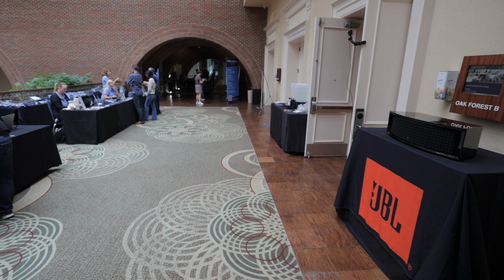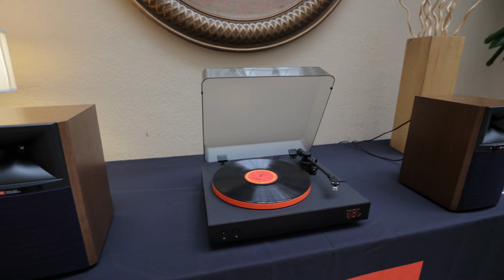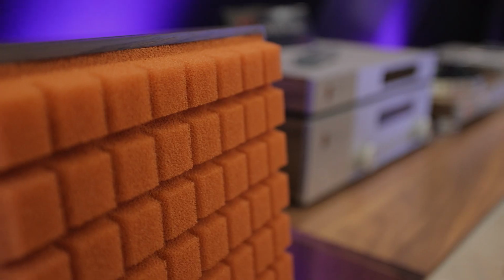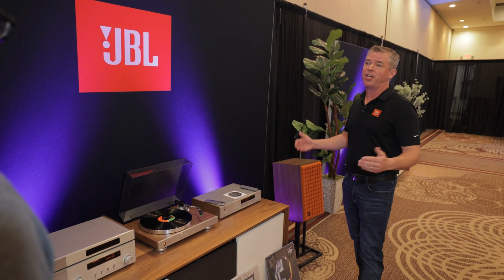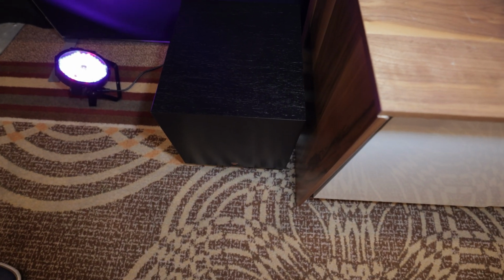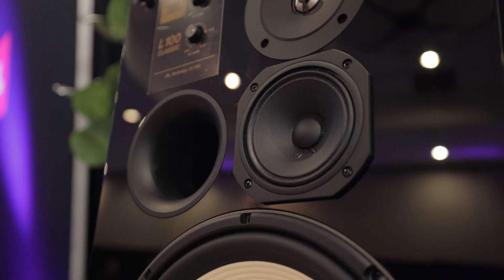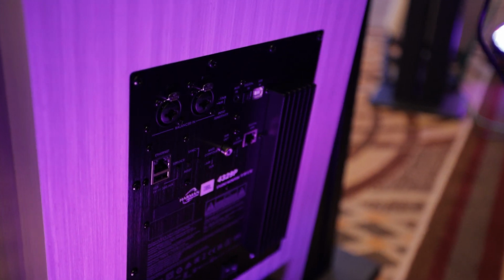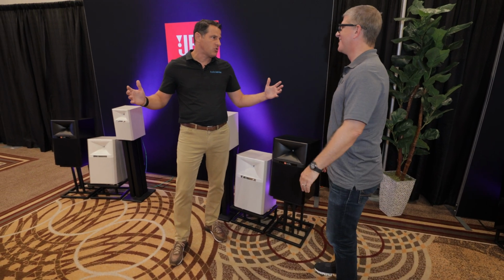146" Samsung "The Wall" and JBL Synthesis at Audio Advice Live 2023!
146" Samsung "The Wall" and JBL Synthesis at Audio Advice Live 2023!

MP350 Streamer -
SA550 Ampifier
TT350 Turntable -
CD350 CD Player -

JBL Spinner -

L10cs Sub -

00:00 - 146" Samsung "The Wall" and JBL Synthesis
02:00 - JBL Spinner and 4305p Powered Speakers
03:06 - JBL L75 Music System
04:10 - JBL L82 Loudspeaker, MP350, SA550, TT350 and CD350
07:03 - JBL L42 Music System with L10sw
08:56 - JBL L100 , Arcam ST60 and SA20
10:58 - JBL 4305p and 4329p Active Speakers
13:52 - Final Thoughts